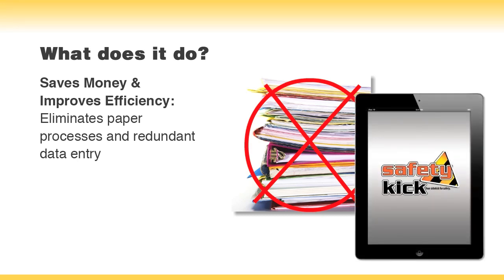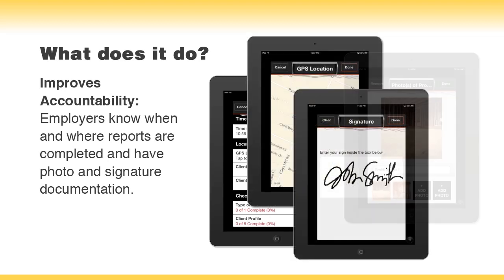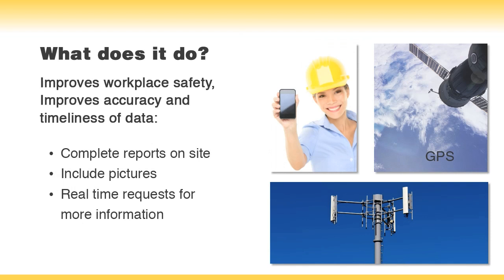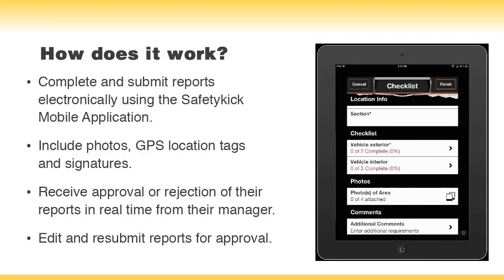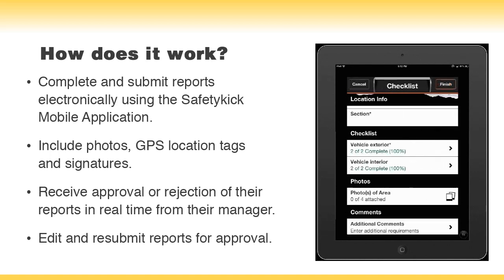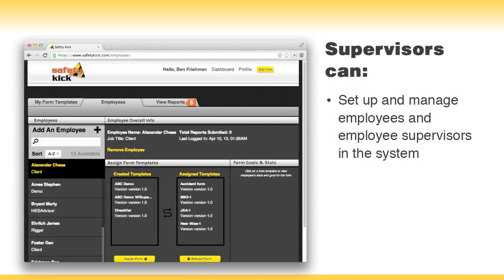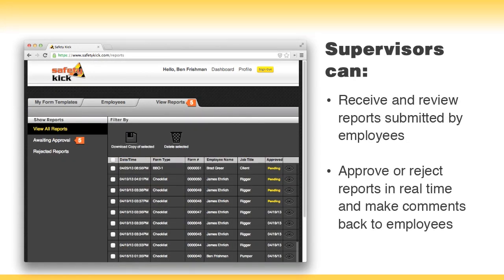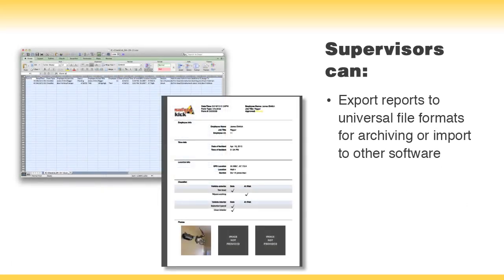Safety Kick Demo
Streamline Your Safety Procedures

Safety Kick is the only data collection app on the market that specifically focuses on safety reporting processes and procedures.

The mobile app solves many of the existing problems associated with the production, collection, filing and administration of safety documents.

It provides a cost effective solution for businesses seeking more accurate, timely, and valuable safety data.